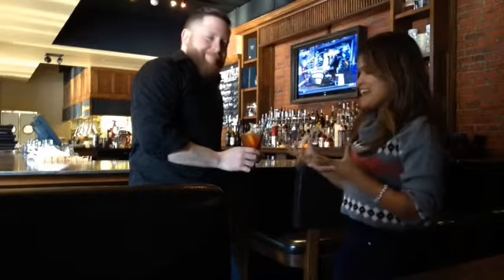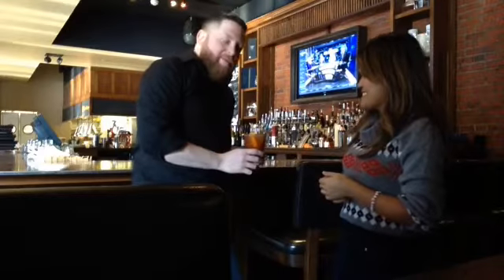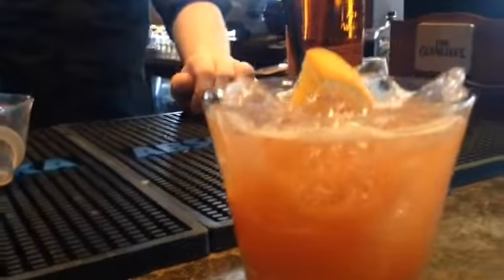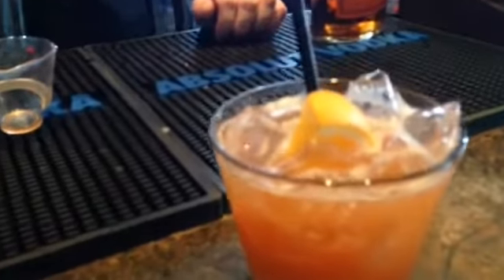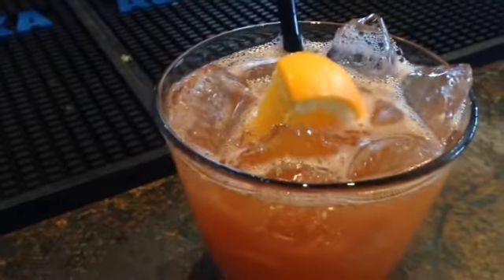How to make the "Fashionably Late" cocktail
Learn how to make Press Wine Bar and Restaurant's "Fashionably Late" cocktail, which is a play off of the traditional "Old Fashioned."